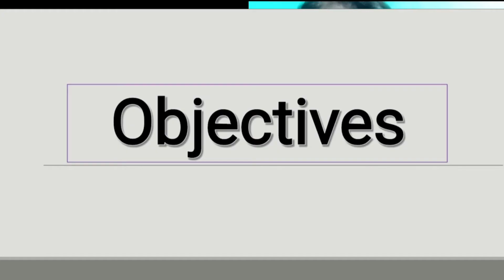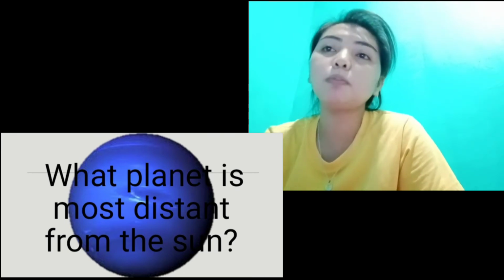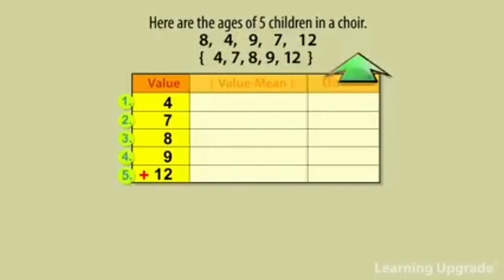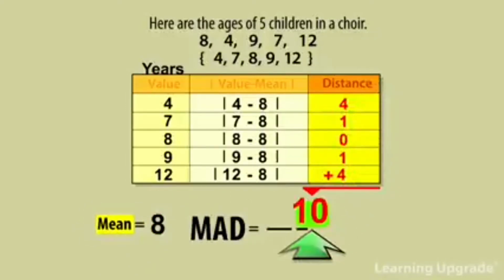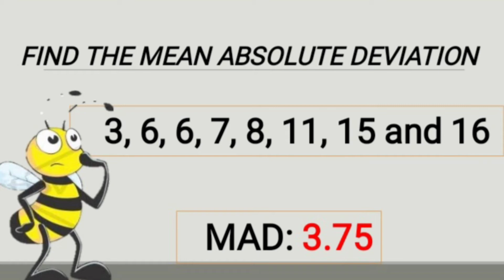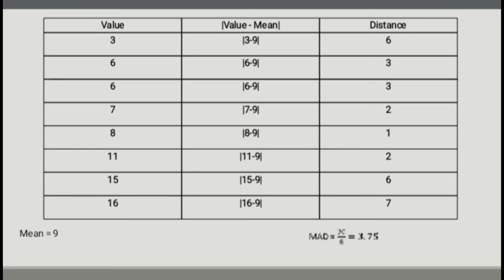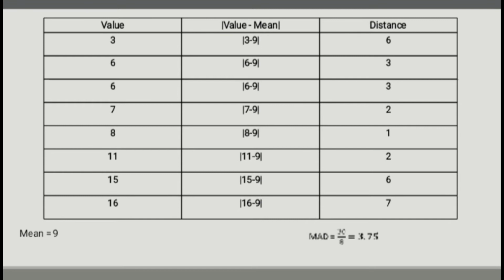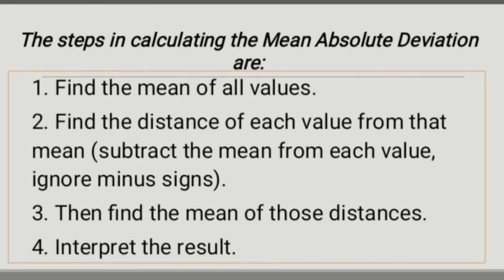Mean Absolute Deviation